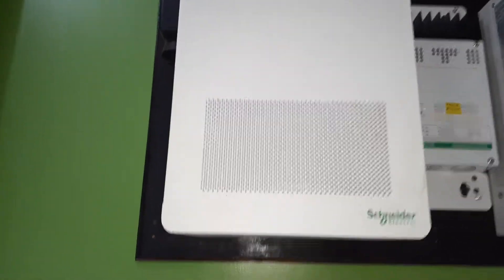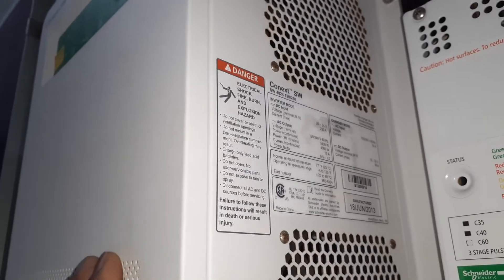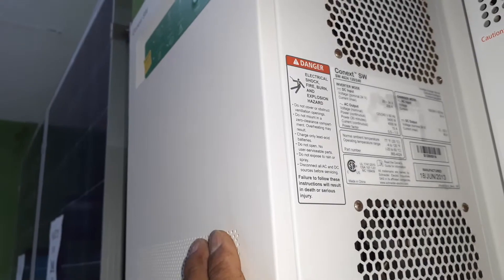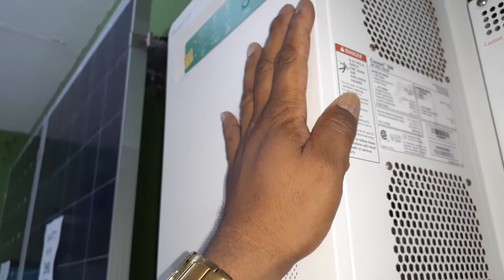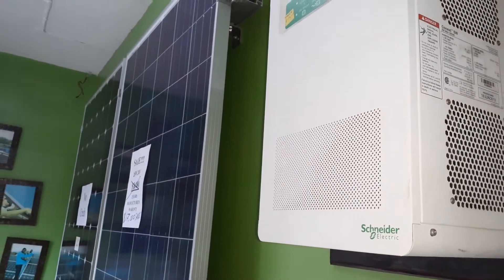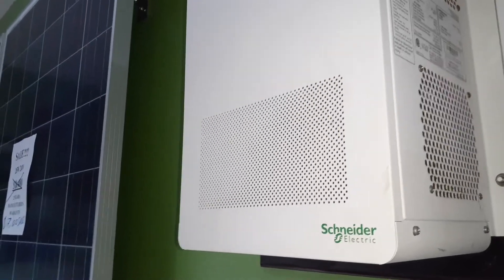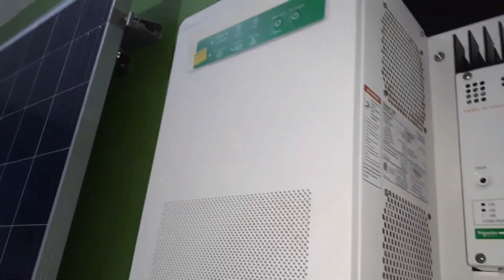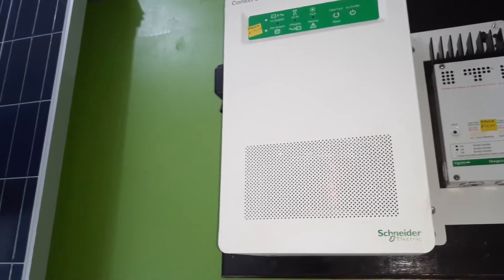Conext SW4024 Inverter Review 2020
The Conext SW4024 inverter review 2020 conducted by the solar specialist Jamaica. Manufactured by Schneider Electric this unit features Pure Sine wave, 120/240 VAC, Built-in Charger, System control panel, high surge capability, 50hz or 60hz settings and much more.